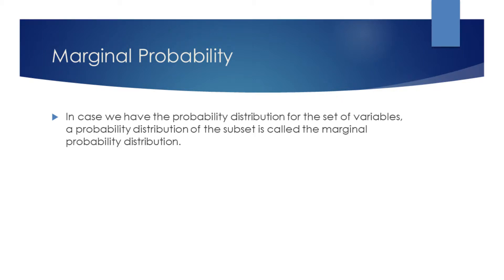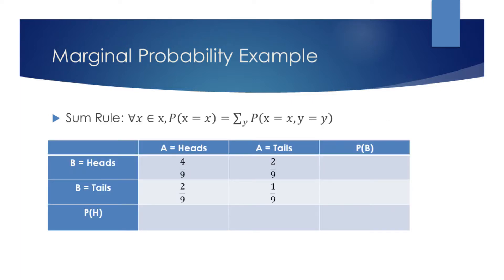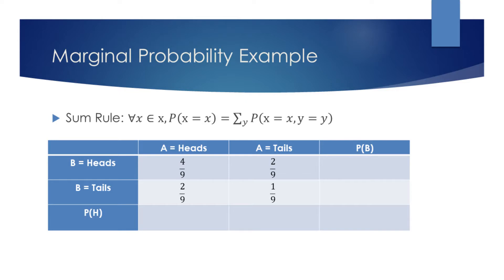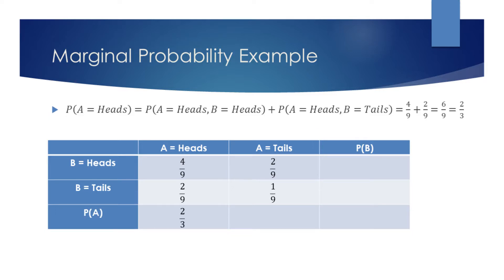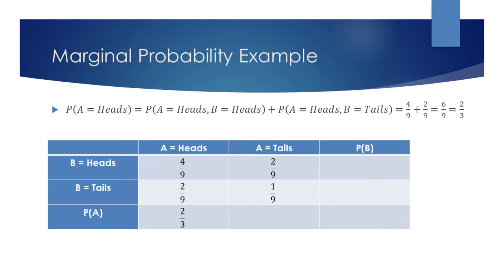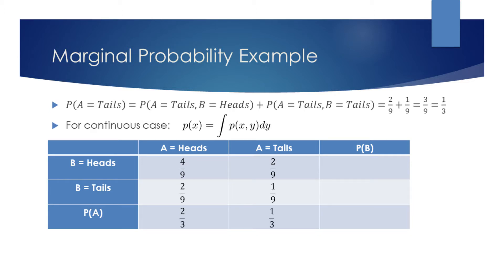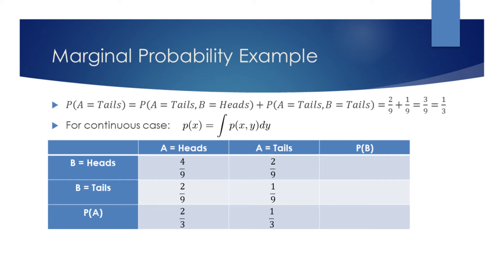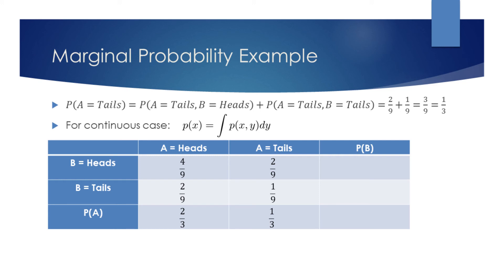Sum Rule, Marginal Probability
Explaining the concept of marginal probability along with an example of finding marginal probability distributions for two unfair coins.